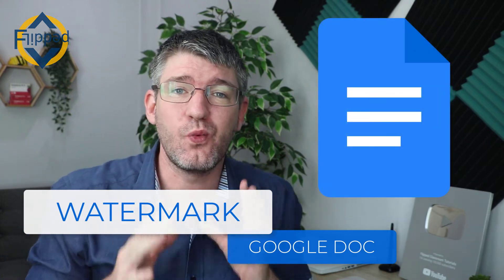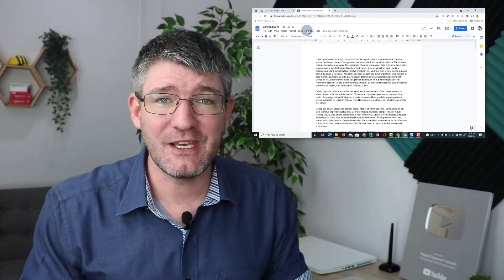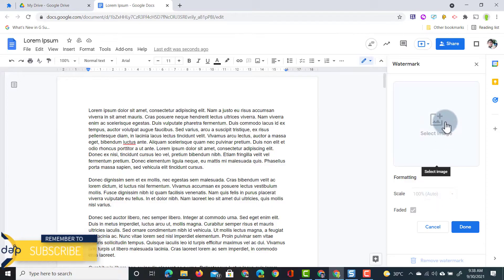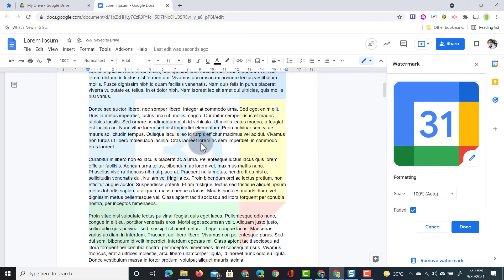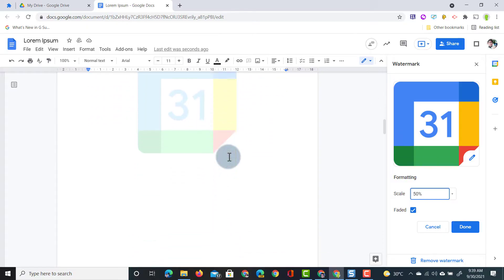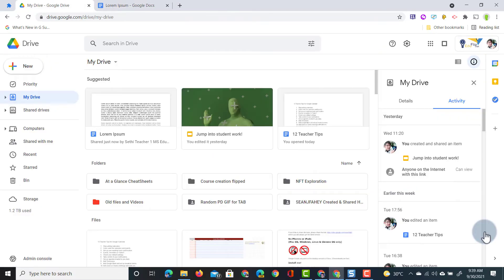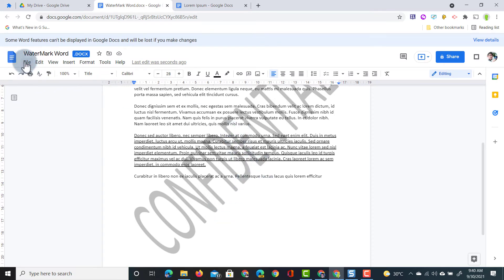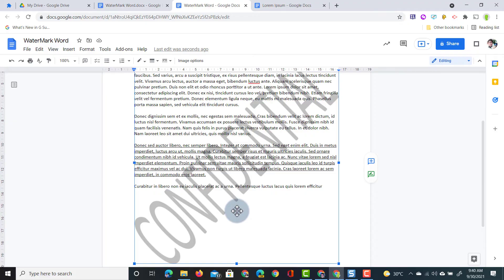How to add watermark in Google Docs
How to add a Watermark in Google Docs? With the recent update to Google Docs, watermarks can now be added to your documents. You can add these to exsisting documents, new documents, or bring them over from Microsoft Word files.

Great Google Docs Update!

Support the creation of this content by becoming a member and get access to perks: